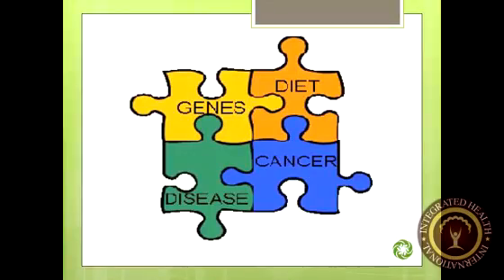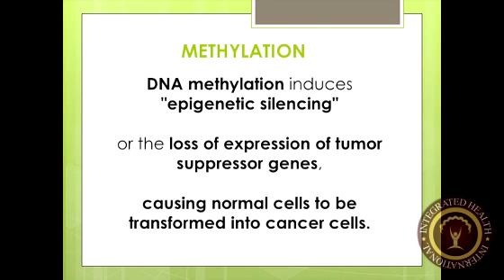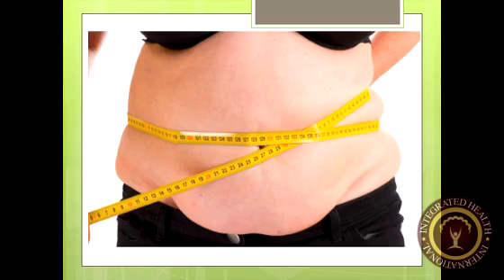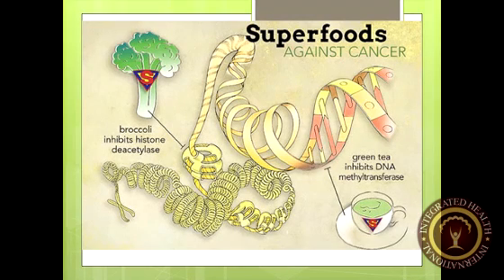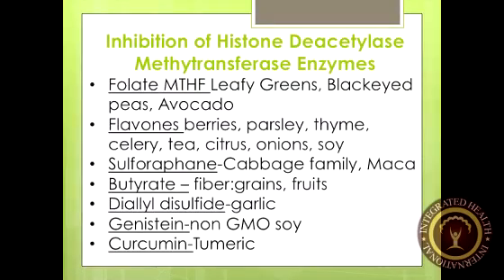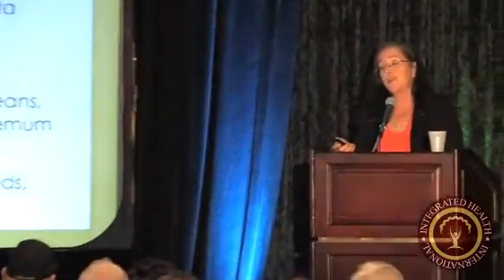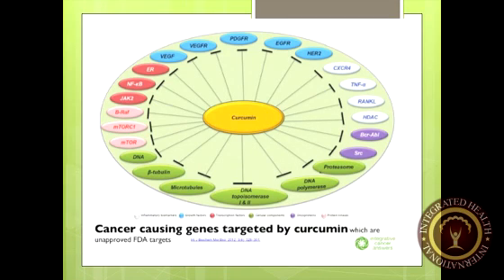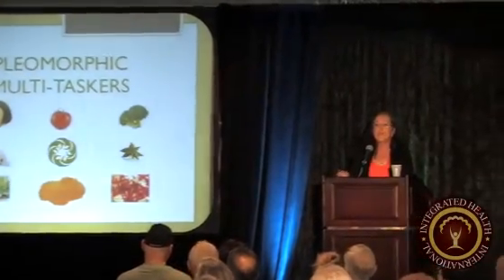How to Turn On Your Cancer Fighting Genes - Dr. Nalini Chilkov, Integrated Health Conference 2015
Dr. Nalini’s presentation, How to Turn On Your Cancer Fighting Genes, at the Integrated Health Conference 2015.

Training for Frontline Health Professionals

What if every cancer patient had a plan for their health, and not just a plan for their disease?

If you're a health professional ready to deliver the health side of the cancer equation, learn more about Dr. Chilkov's online Foundations of Integrative Oncology Course